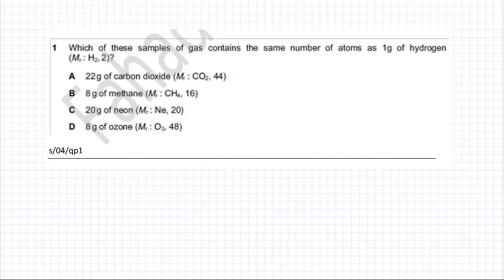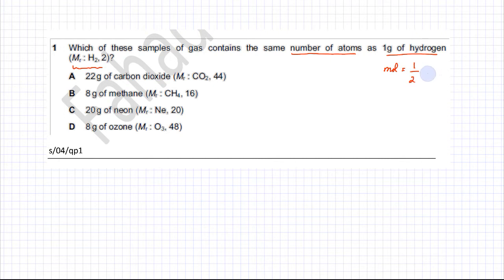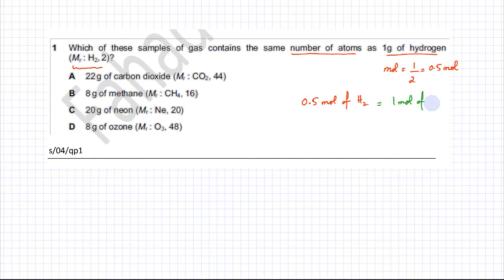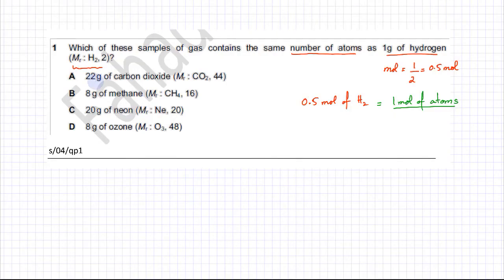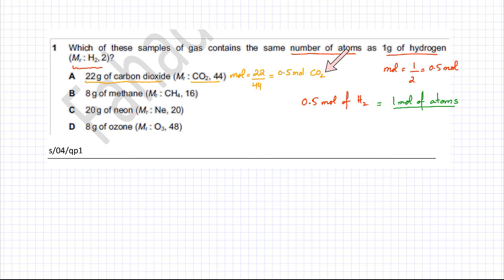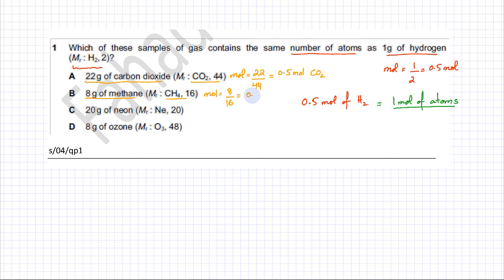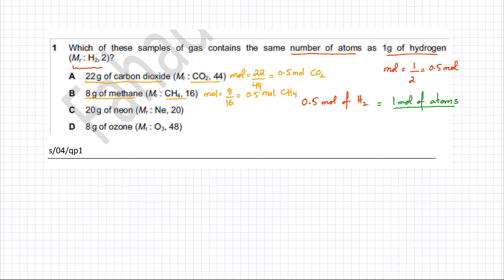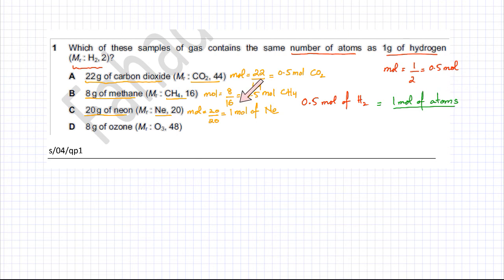1 - 9701_s04_qp01 (AS) : Moles & Number of Particles